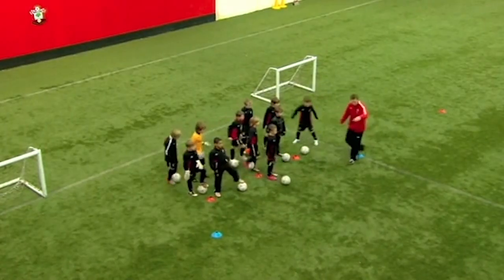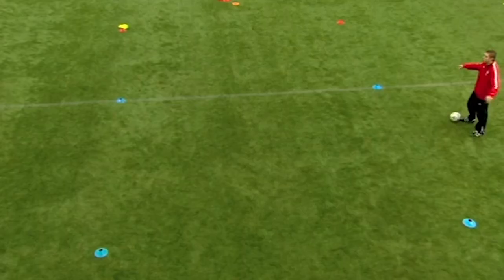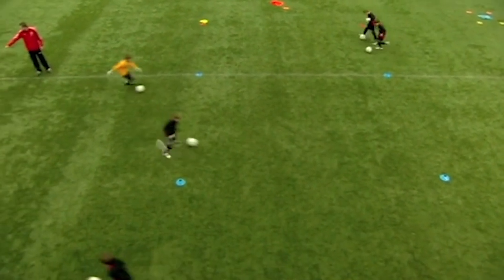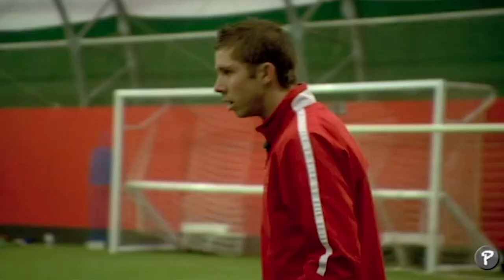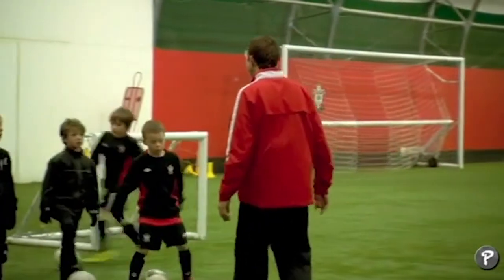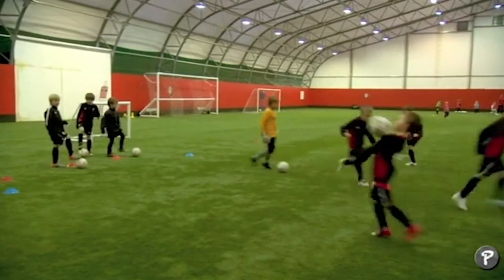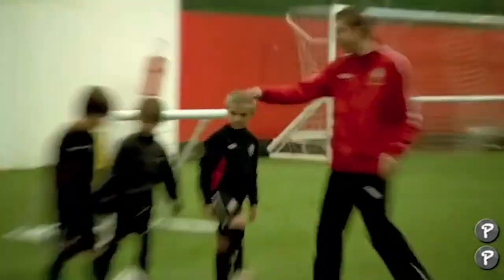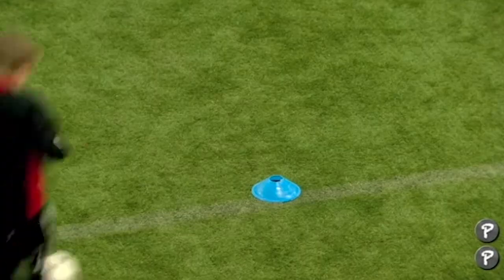Dribbling Technical Practice (U5) ⚽️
The skills corridor allows you to promote touches of the ball and changes of direction/speed to your players as they develop their confidence on the ball.

NEW!